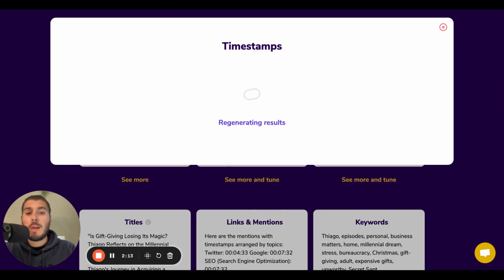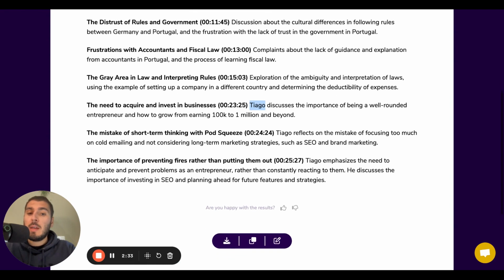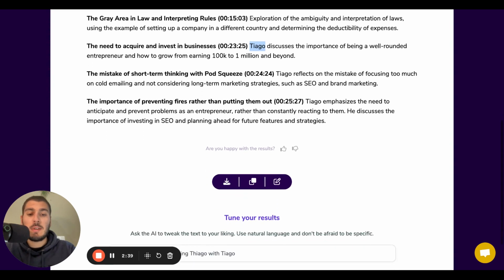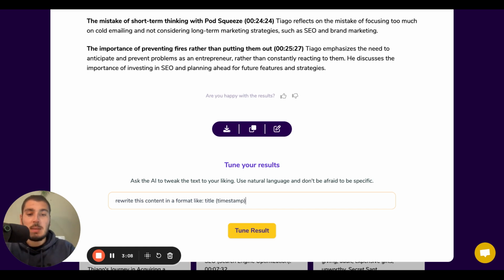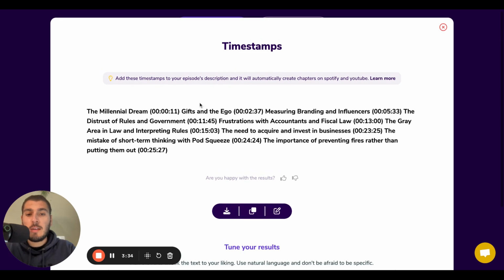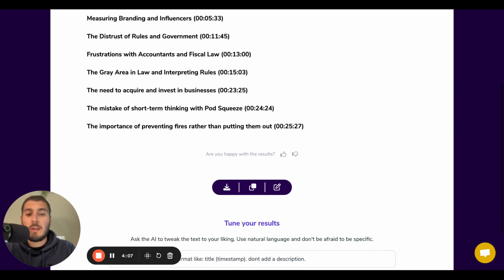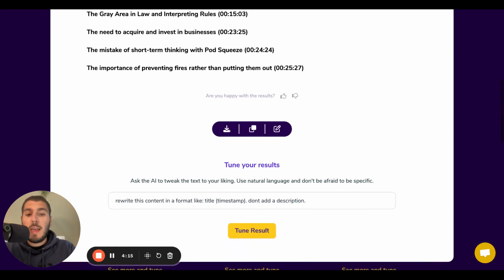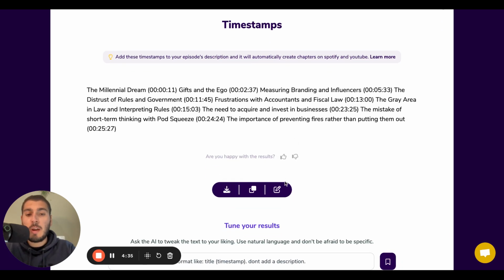Generate Timestamps for your Video or Podcast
In this video, I'll be providing you with a detailed guide on how to use and optimize timestamps for your podcast or video using the Podsqueeze platform. I'll be discussing the benefits of timestamps, such as improving the listener experience and boosting SEO. I'll also be demonstrating how to edit and format timestamps, and I encourage you to give feedback to help us improve the platform. Lastly, I want to emphasize the importance of using time stamps to attract new listeners and enhance navigation through your episodes. So, let's get started!

Introduction to timestamps and their benefits. (00:00:00)
Tiago explains how time stamps can enhance a podcast episode and improve the listener experience. He also discusses how time stamps can boost SEO and provide convenience for listeners on platforms like Spotify and YouTube.

Optimizing timestamps and making changes. (00:01:18)
Tiago explains how to optimize time stamps by using the tuning box feature. He demonstrates how to replace names, remove descriptions, and format time stamps for simplicity. Tiago also emphasizes the importance of reviewing changes before accepting them.

Saving and applying time stamp instructions. (00:04:02)
Tiago shows how to save time stamp instructions for future use. He explains how to apply a prompt to consistently format time stamps for each new episode. Tiago encourages feedback on the results and highlights the benefits of using time stamps for both new and old listeners, as well as for boosting SEO.